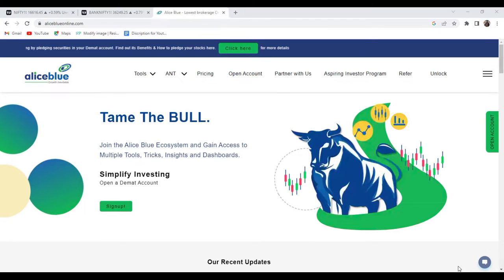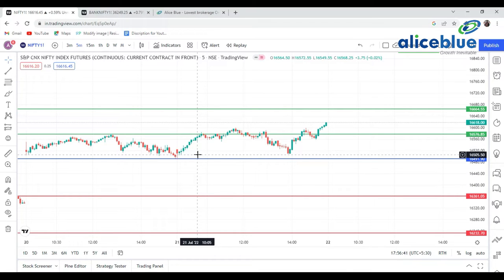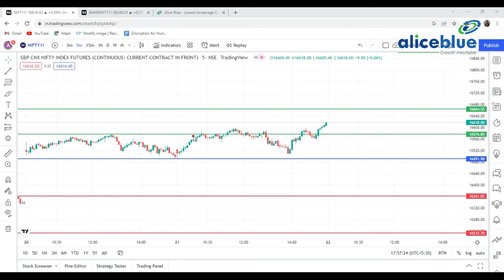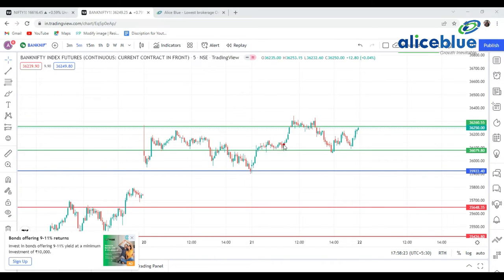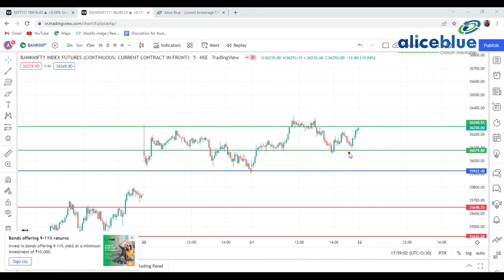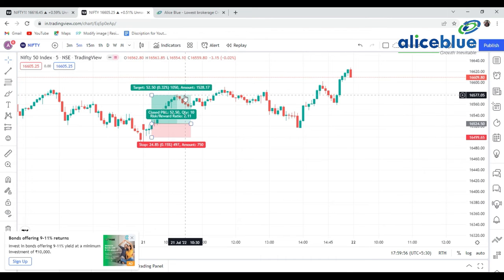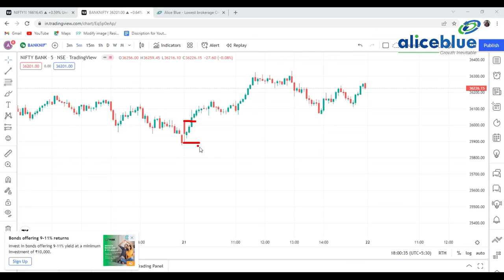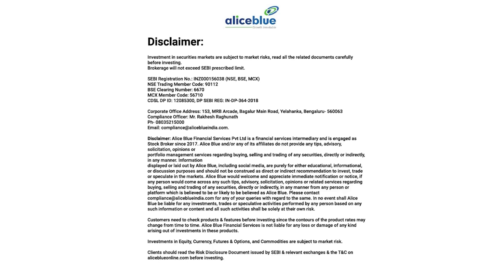Post Market Analysis for 21st July 2022 in || " English " || Index Levels